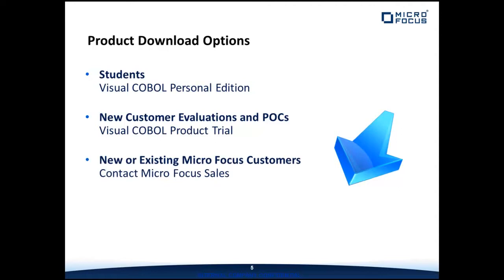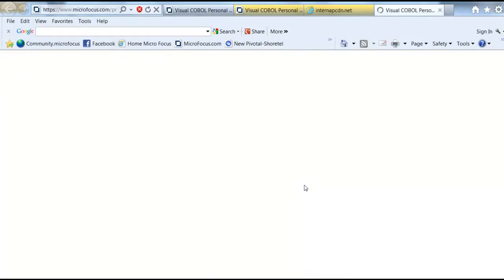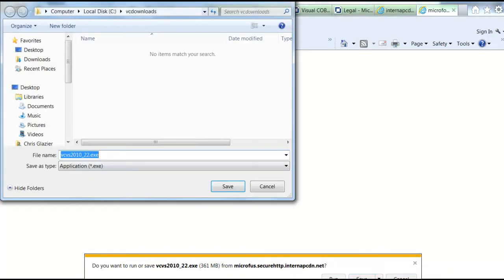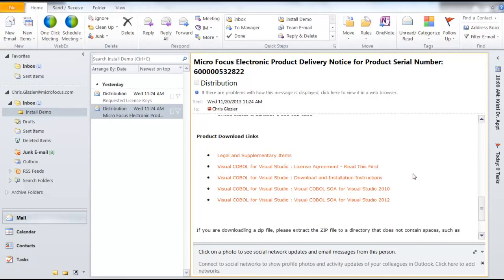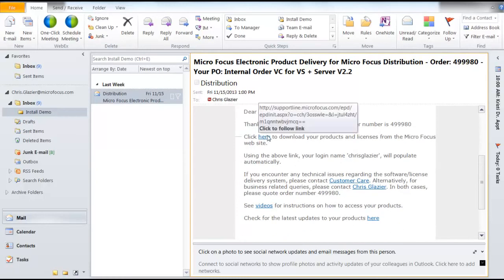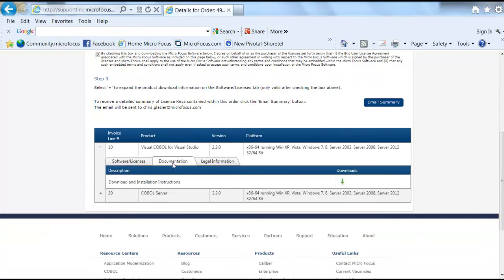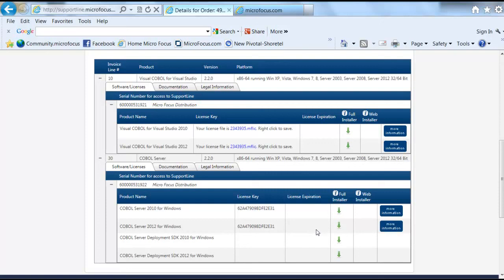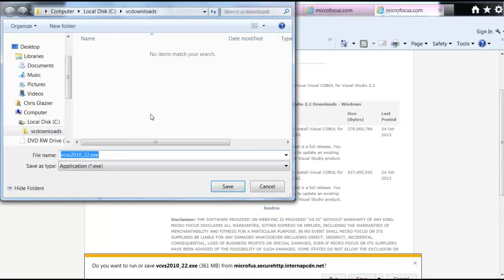Getting the Visual COBOL Product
Micro Focus technical expert Chris Glazier discusses how to order and download the software for the Visual COBOL Personal Edition, Trial version, Full product version and Product Update